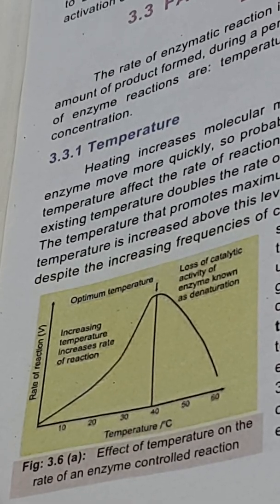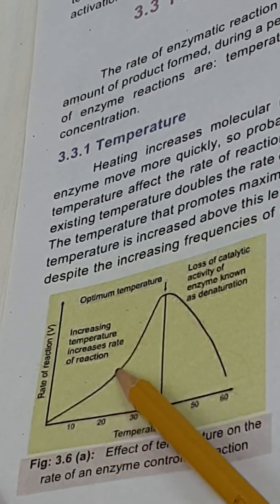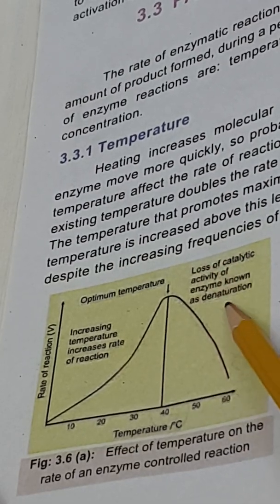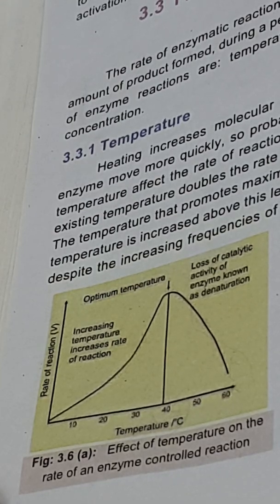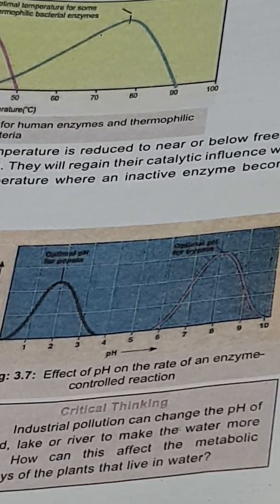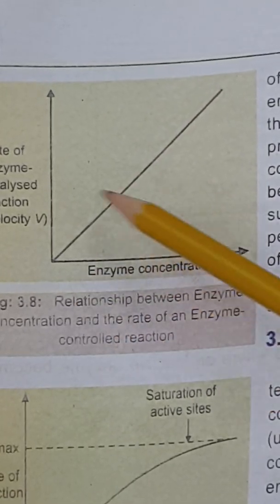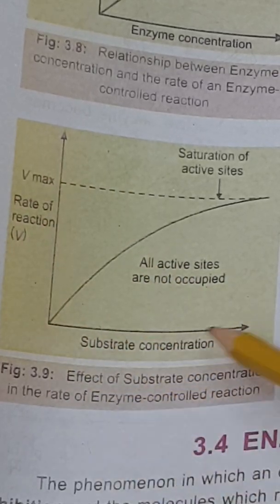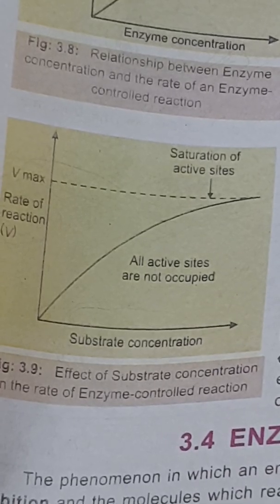Bio 11 Factors effecting Enzymes